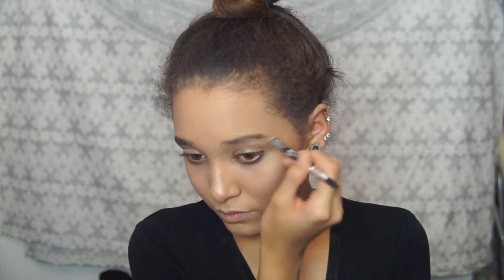ONE BRAND TUTORIAL | MAYBELLINE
♛ PRODUCTS